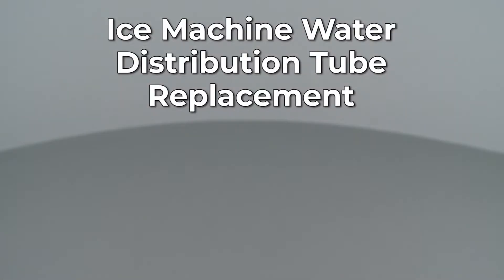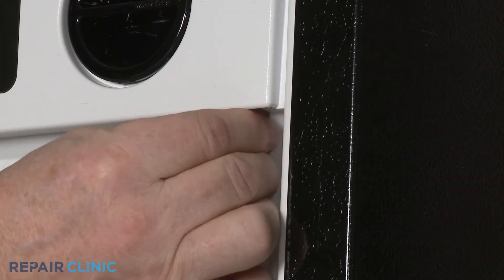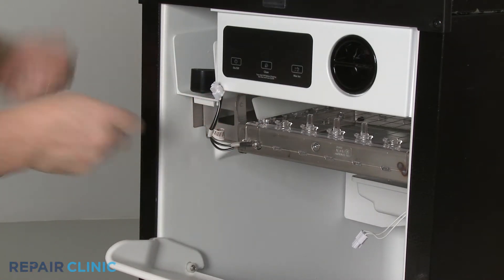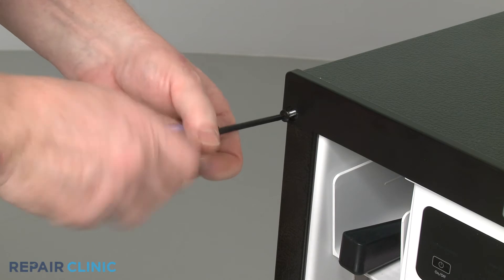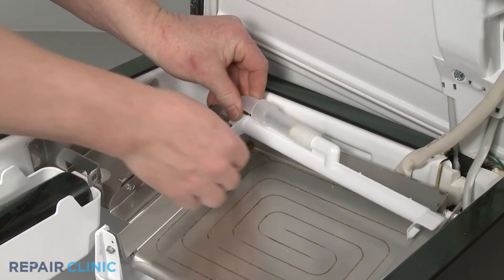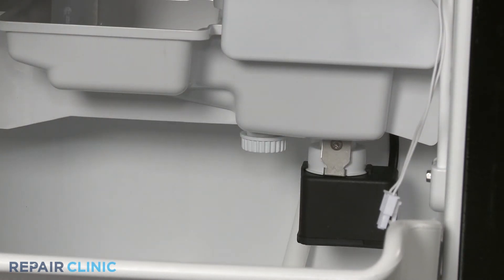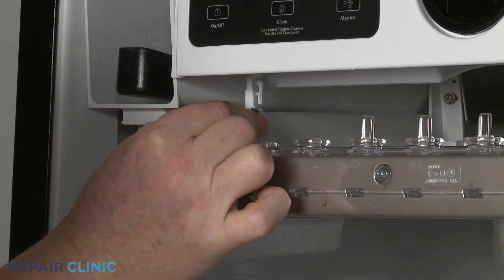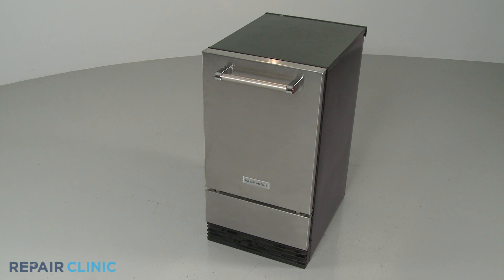KitchenAid Ice Machine Water Distribution Tube Replacement W10863947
This video provides step-by-step instructions for replacing the water distribution tube on a KitchenAid ice machine (model KUID508ESS2). The most common reason for replacing this part is if it is damaged or missing.

All of the information in this video is applicable to the following brands: Maytag, Amana, Magic Chef, Whirlpool, Tappan, Estate, KitchenAid